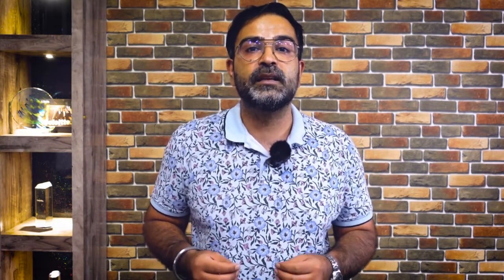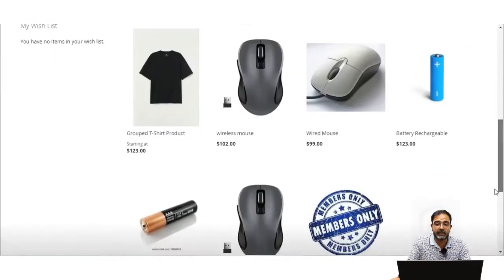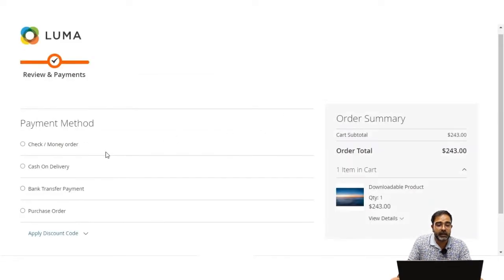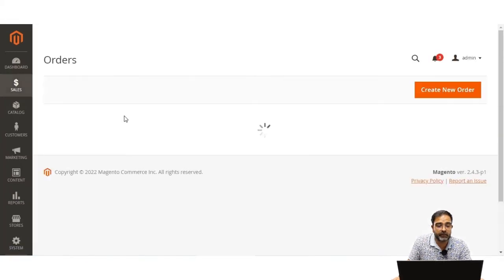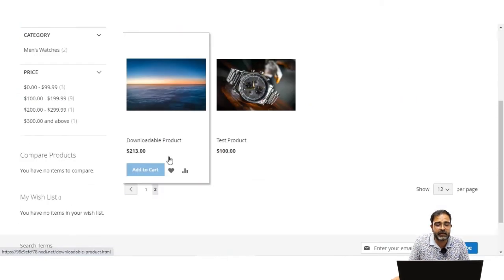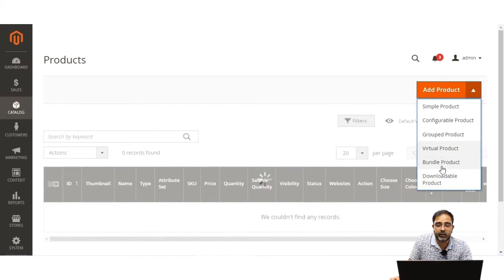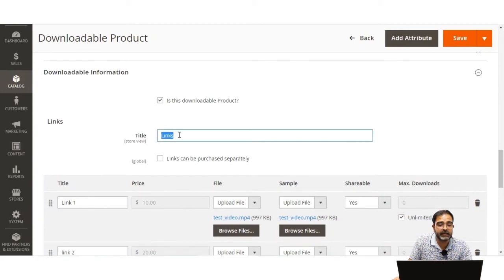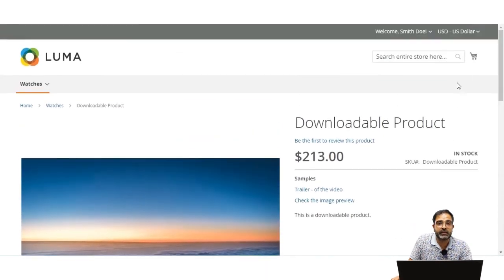How To Create Downloadable Product In Magento 2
In this video, we have shown how the admin can create the downloadable product and how it appears at the storefront to the customers. Apart from that, we have also shown how the customers can purchase the downloadable product and view and download the same under their account panel.

2. Raise a Ticket via our HelpDesk system